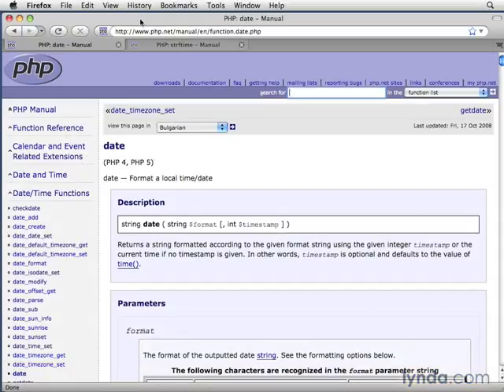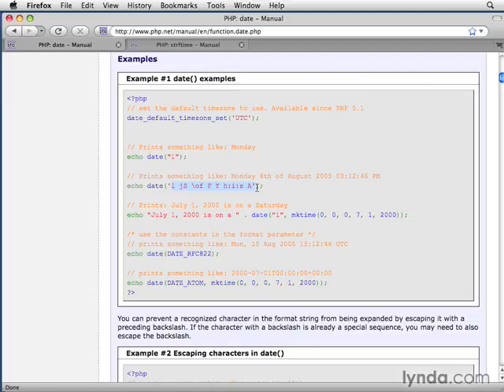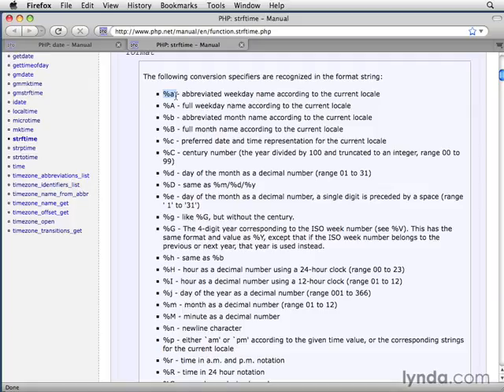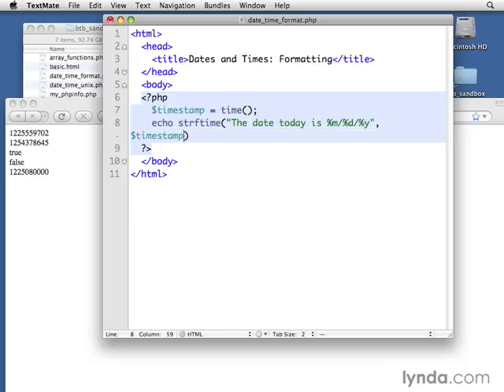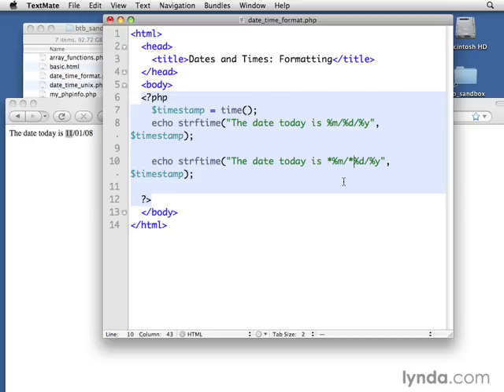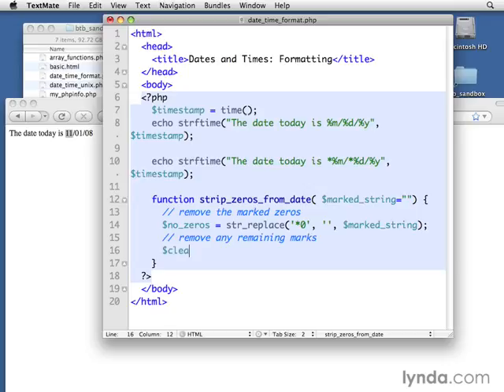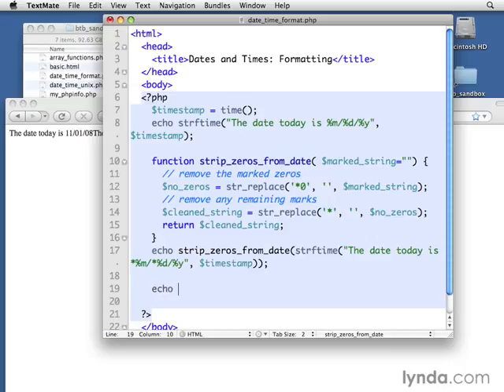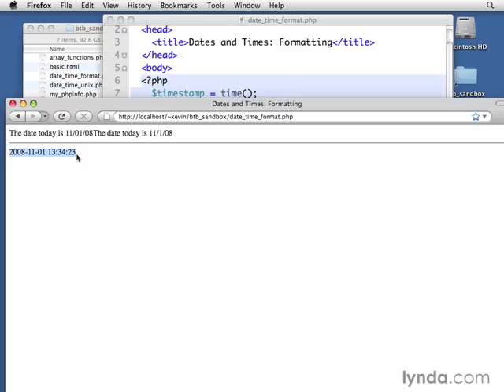PHP Tutorial Advanced 02 04 Formatting dates and times Strings and SQL